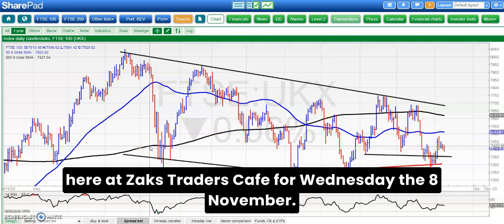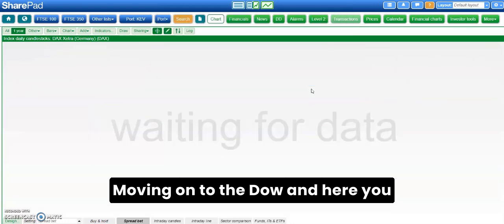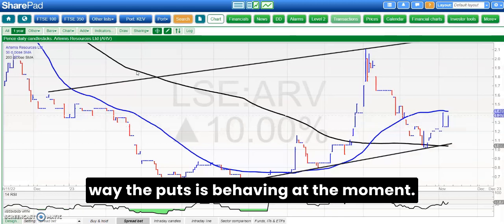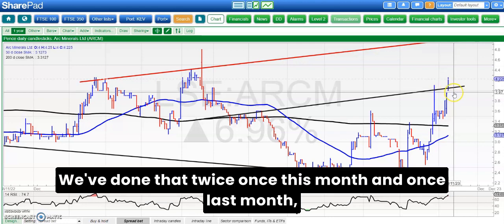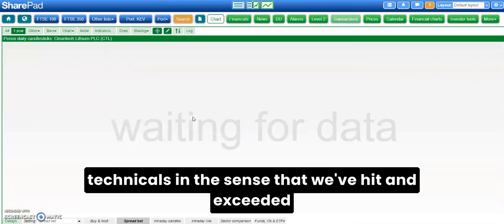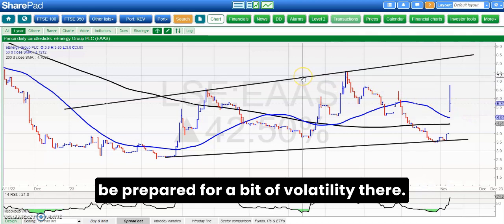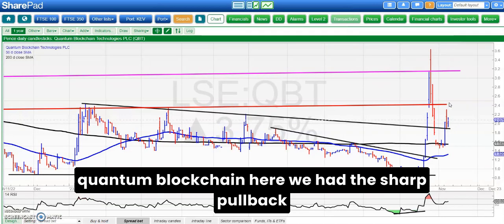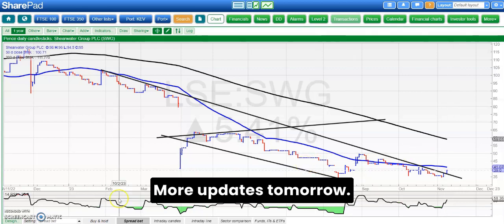November 8: Bulletin Board Heroes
Zak Mir takes a charting look at FTSE 100, Dax, Dow, Bitcoin, Artemis, Alien, Arc, Calnex, Destiny, Deltic, eEnergy, Galantas, Mycelx, Plexus, Quantum Blockchain, Rainbow, Shearwater.